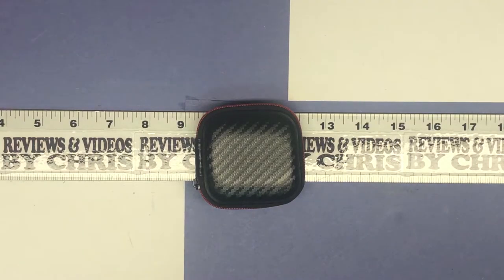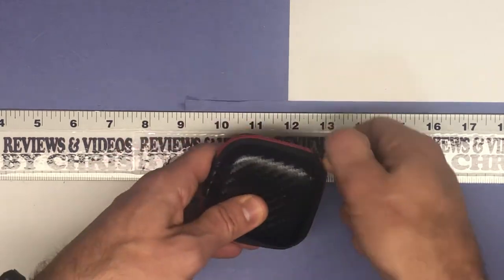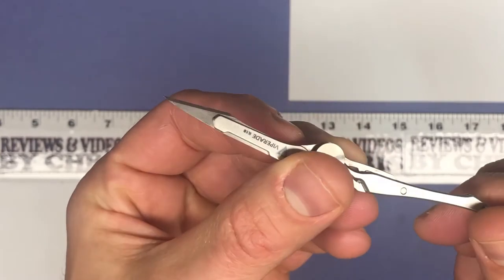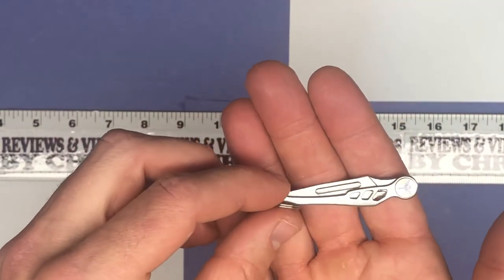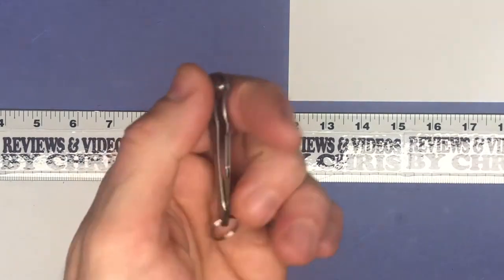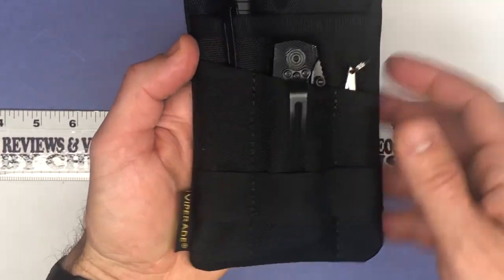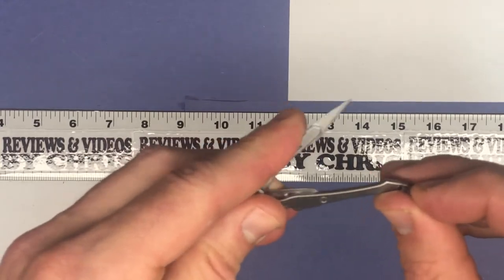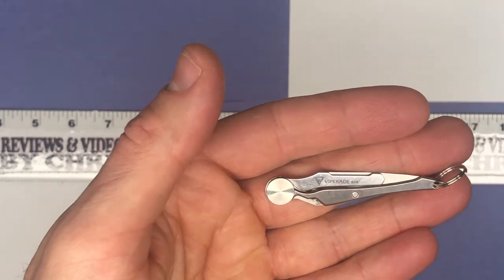Unboxing - VIPERADE 5g Ultralight Pocket Folding Knife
VIPERADE 5g Ultralight Pocket Folding Knife - EDC Tool Knife With Removable Japan NO.11 Scalpel Blade, Good for Aviation, Travel, Camping, Hunting and Outdoor Activities
Visit the Viperade Store

✅ 5g Mini Folding Knife: The lightest folding utility knife on the market, the light as a paper. If you are looking for a sharp, yet small and convenient pocket folding utility knife that doesn’t take up too much space in your pocket, look no further.

✅ Precise and Durable：The exquisitely CNC crafted folding keychain knife is made for TC4 titanium alloy. It offers incredibly high strength and durability in a corrosion resistant lightweight frame. High precision CNC machining body and ergonomic design for comfortable holding.

✅ Utility and Sharp: The outdoor tool knife use Japanese feather 11 surgical blade. The blade is detachable, and non-professionals should wear gloves or put a protective material on the blade when removing the blade. Replaceable Japanese feather #11 stainless steel Scalpel blade to meet your different needs and versatile situations, from PCB circuit board, mobile phone film, soft wood, paper to simply opening an Amazon box.

✅ Small EDC knife: The VIPERADE K18 folding scalpel is everyday carry ready with a built-in EDC hole, its small, lightweight construction allows for easy storage in a pocket, wallet, or bag; Length closed: 2.4"; Length open: 4.17"; Thickness: 0.17"; Width: 0.47"; Weight (with blade): 0.011 oz.

✅ Compact Tactical Knife : This EDC utility knife is awesome kit suitable for daily cutting tasks. It is also best used in tactical, survival, hunting, camping, hiking, back-packing and more.